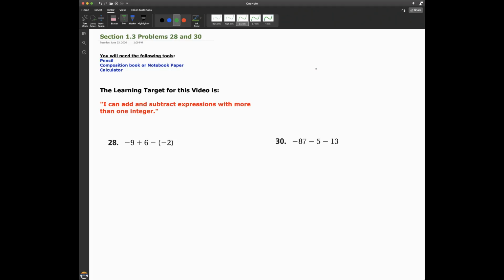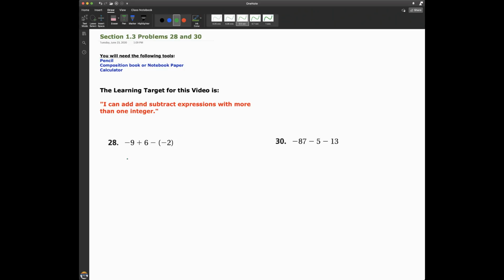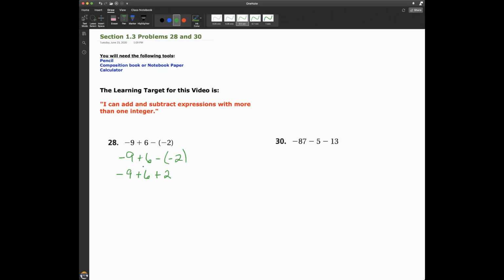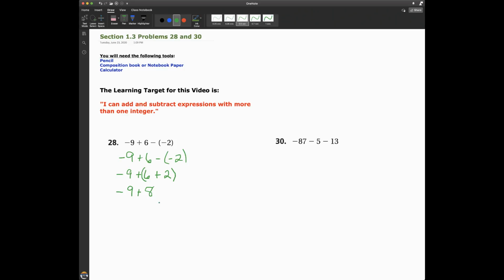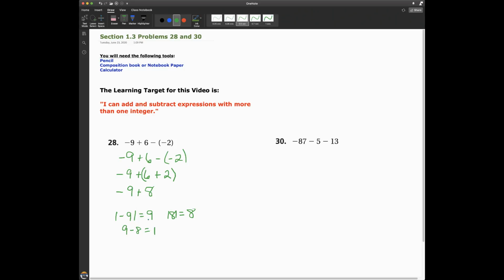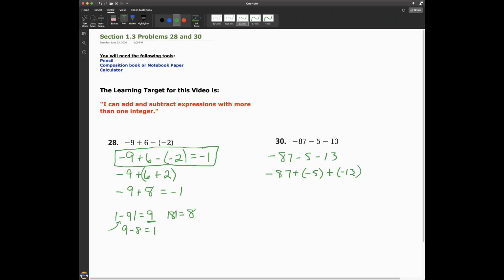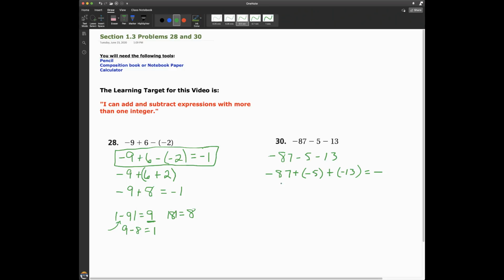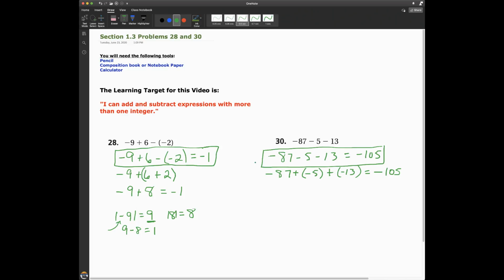section 1.3 problems 28 and 30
In this video I work out two problems from section 1.3 (Subtracting Integers).